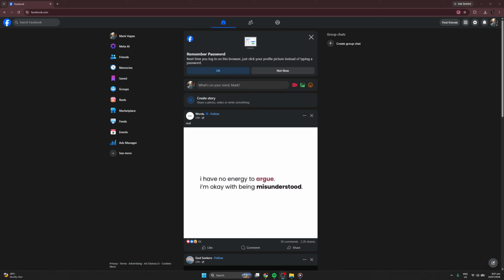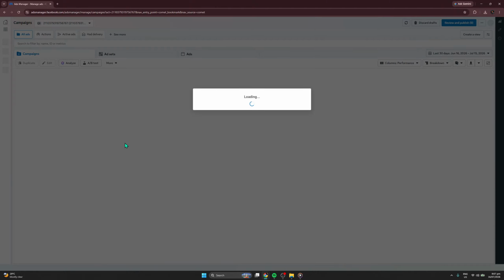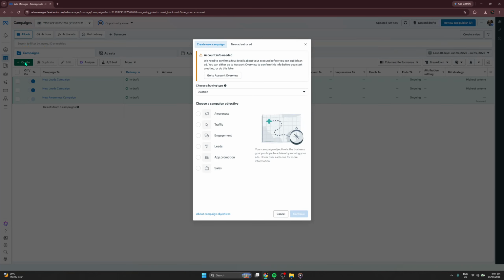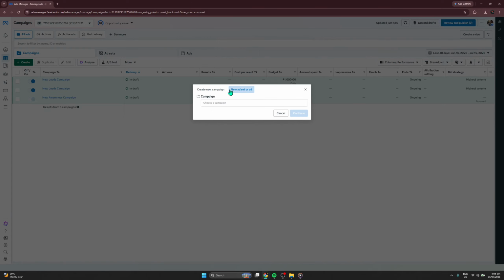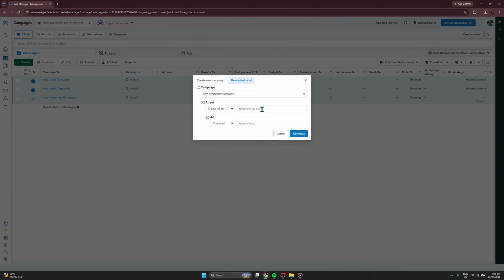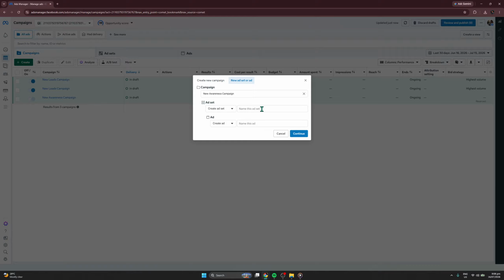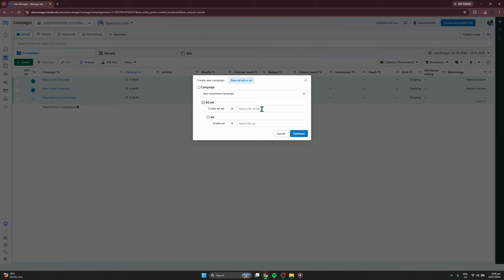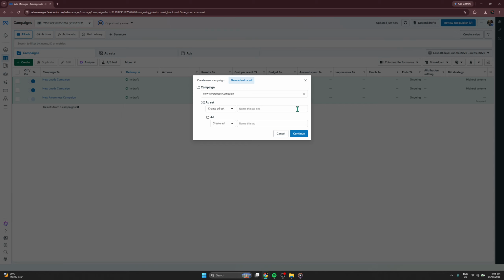How to Run Ads for Shopify on Facebook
In this video, I’ll show you how to run ads for Shopify on Facebook.

The method is very simple and clearly described in the video. By following all the steps, you’ll easily learn how to connect your Shopify store to Facebook, create a Meta Ads campaign, choose your target audience, set your budget, and drive more traffic and sales to your Shopify store.